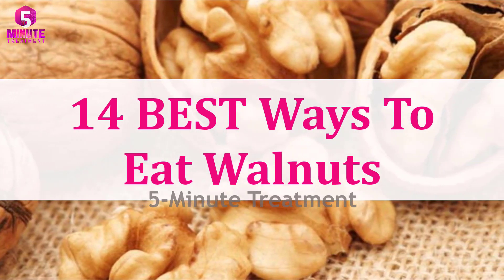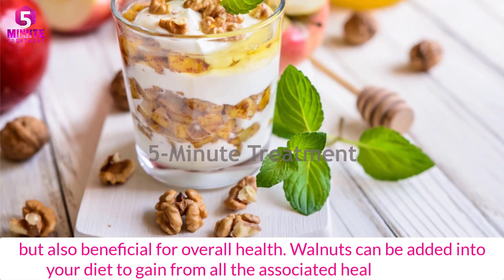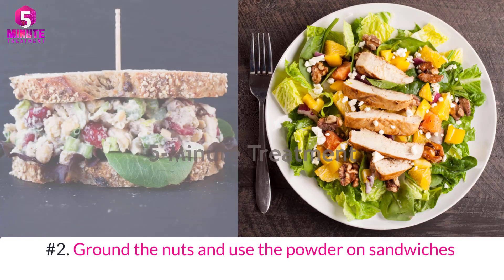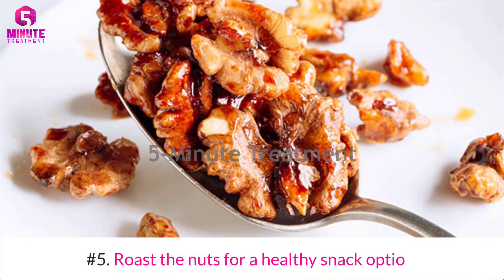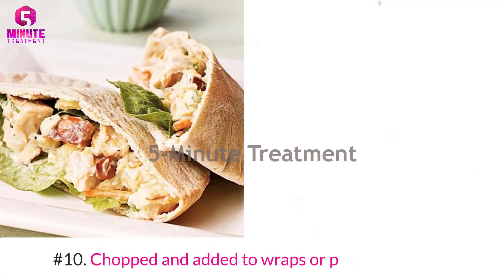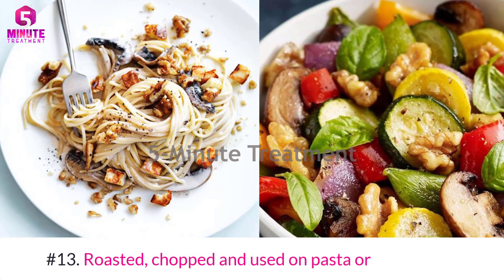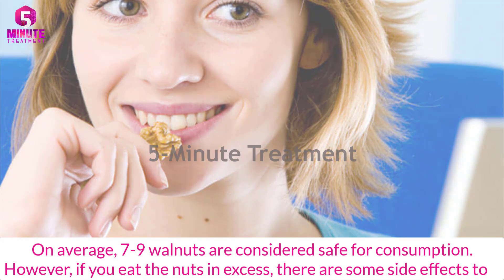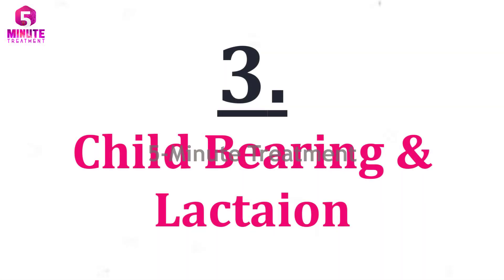Side Effects Of walnuts | Best ways To Eat Walnuts | Eating Walnuts | 5-Minute Treatment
Hey Dears!
In this video we will talk about Side Effects Of walnuts & Best ways To Eat Walnuts. Enjoy the video.

Copyright